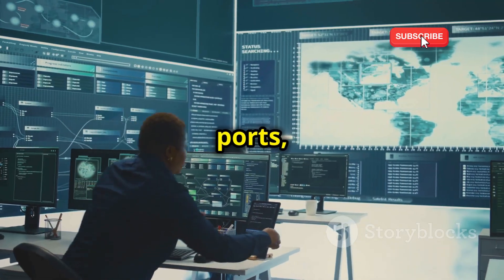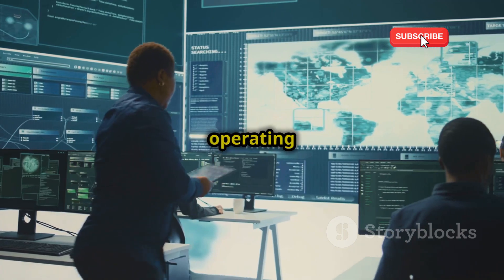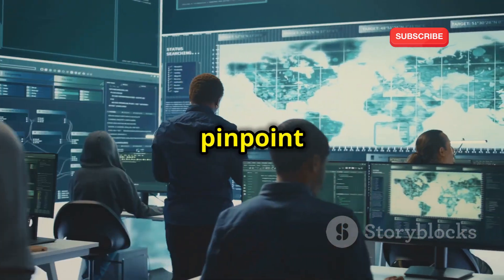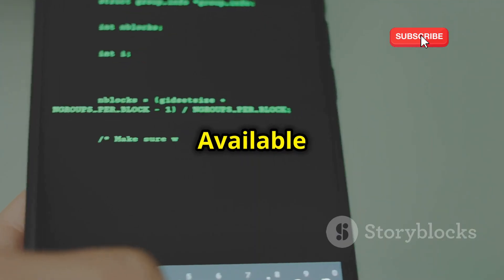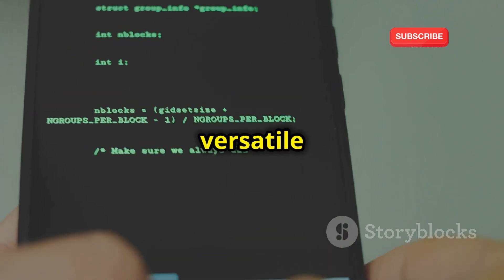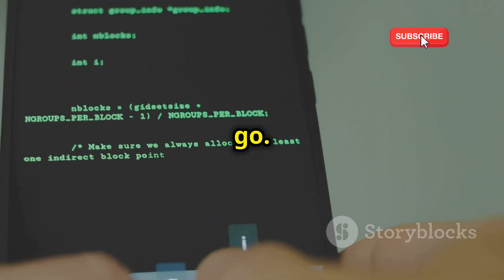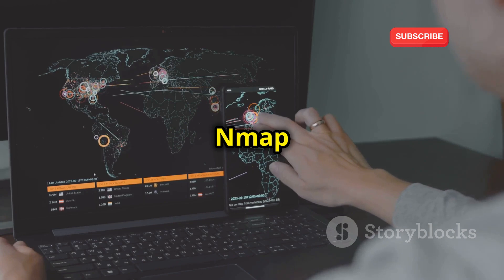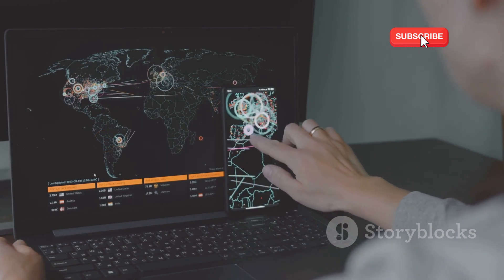Best Termux Hacking Tools You Must Try!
Join us as we delve into the essential hacking tools available on Termux, including Metasploit, Nmap, Hydra, SQLmap, and more. Perfect for both beginners and seasoned pros, this comprehensive guide will teach you how to ethically use these powerful tools for penetration testing, network auditing, and vulnerability assessment. Discover how you can enhance your cybersecurity skills and protect systems effectively.

OUTLINE:

00:00:00 Welcome
00:00:41 Your Penetration Testing Powerhouse
00:01:40 Your Network's Best Friend (and Worst Nightmare)
00:02:31 The Password-Cracking Beast You Need to Know
00:03:29 The SQL Injection Nightmare
00:04:04 Your Network Traffic Detective
00:05:00 The Password Cracking Legend
00:05:48 The Web Server Vulnerability Scanner
00:06:42 Your Wi-Fi Security Auditing Toolkit
00:07:37 Bridging the Gap Between Termux and Android
00:08:17 The Network Swiss Army Knife
00:09:03 Until Next Time, Hack Responsibly!